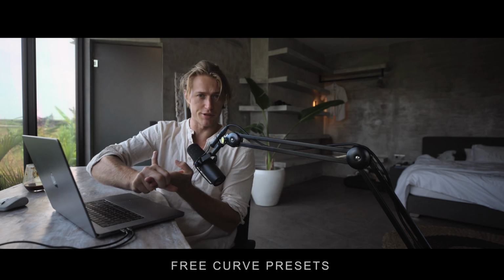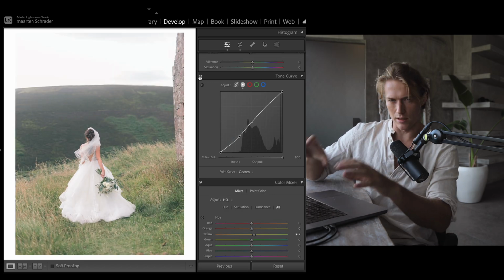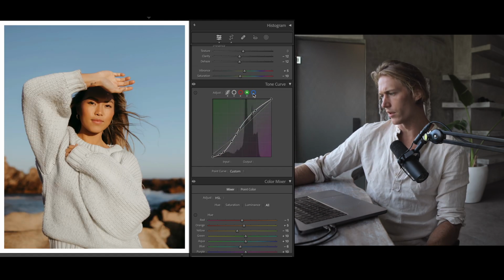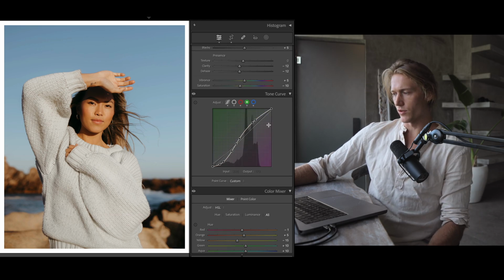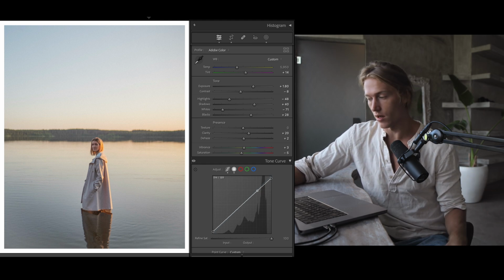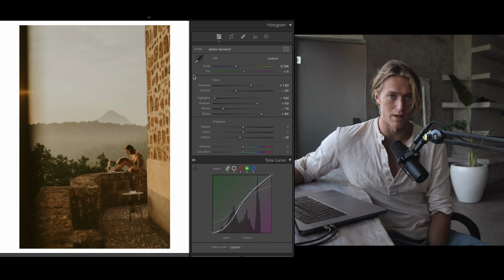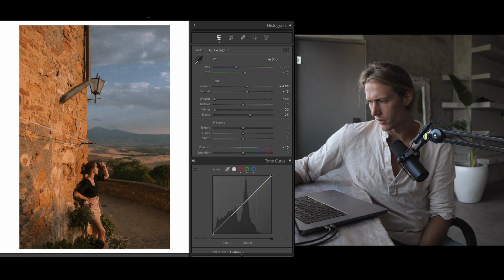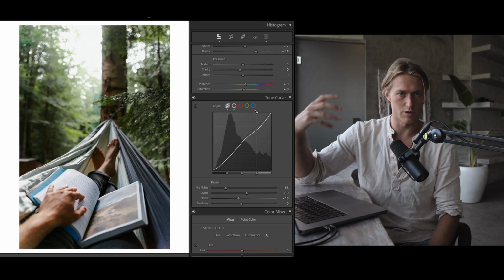EVERY PHOTO NEEDS THIS - Lightroom CURVES in 10 Minutes!